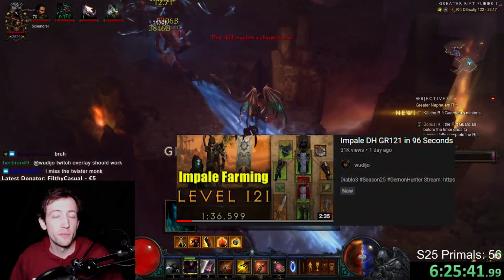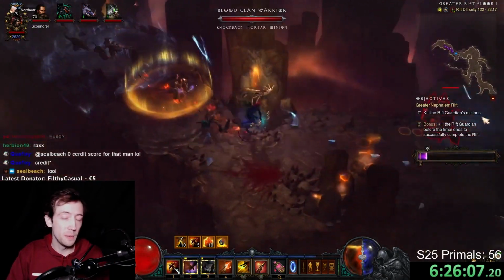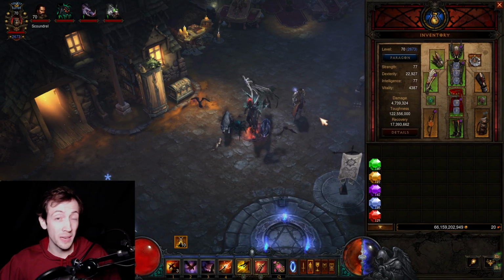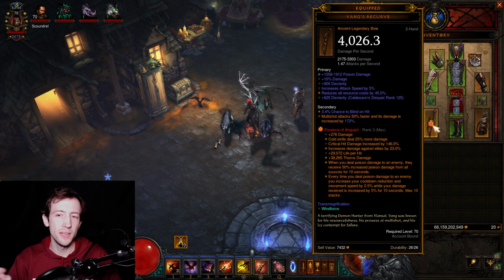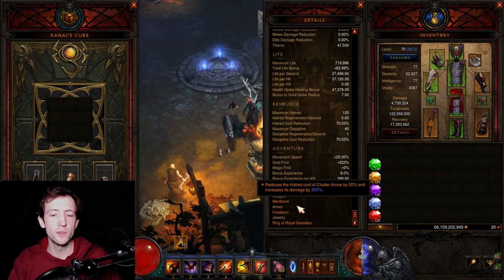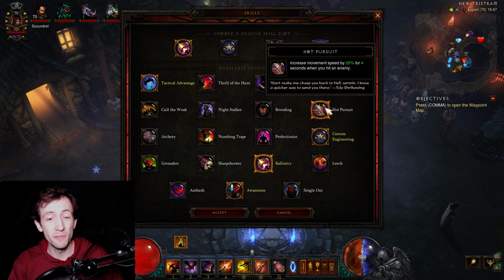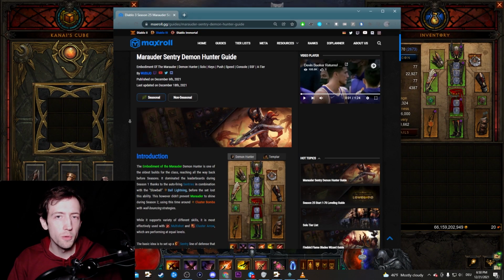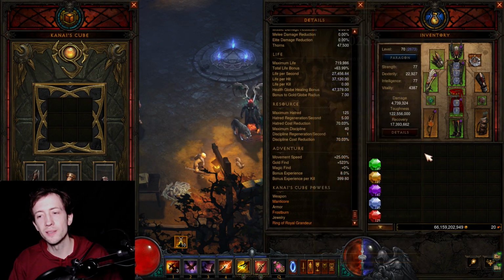How I'm Destroying GR120+ for Paragon Grinding on my Marauder DH (Season 25)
Marauder is amazing!

2. Become a channel Member by clicking the "Join" button or this link (and get unique perks!):
2. Become a Twitch Subscriber (or use your monthly free Twitch Prime if you are an Amazon Prime user)
4. Like/comment/share my stuff!
5. Give me feedback how to improve!